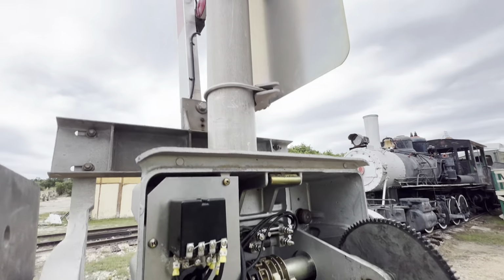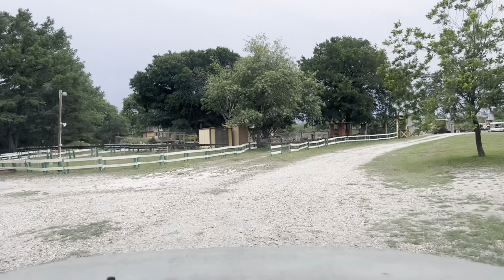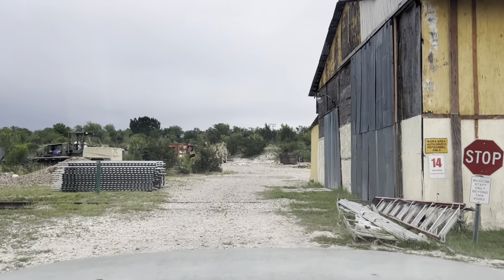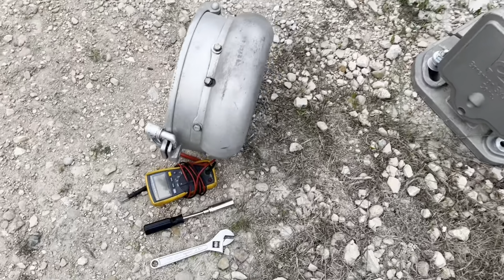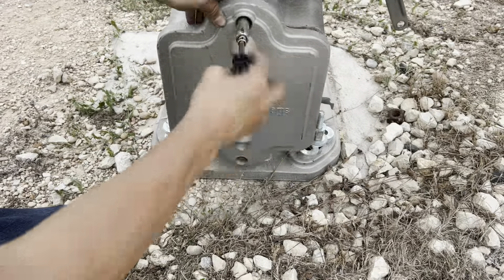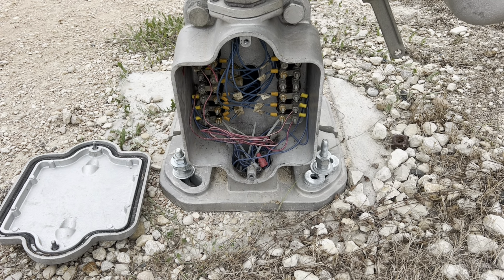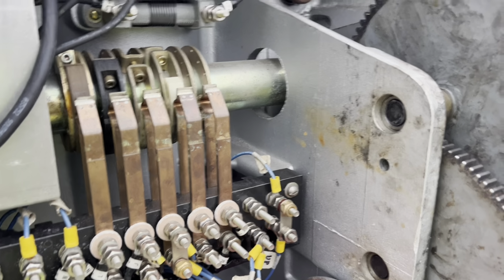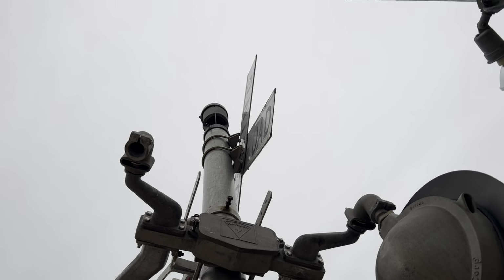Unusual Railroad Crossing Bell Malfunction (And Its Replacement)